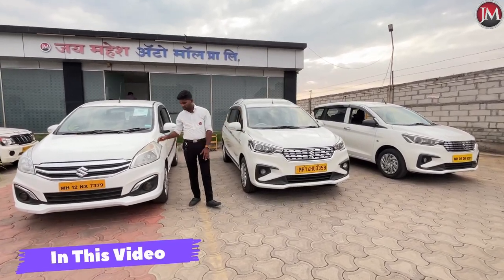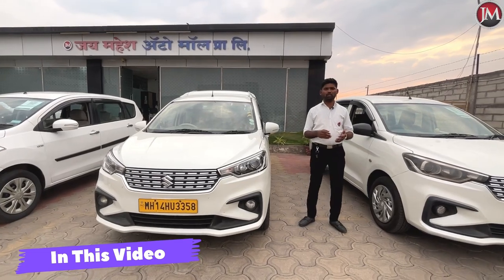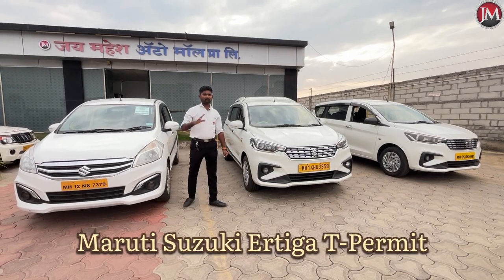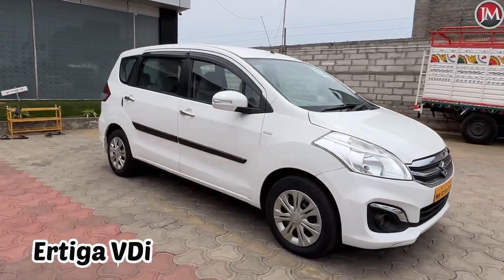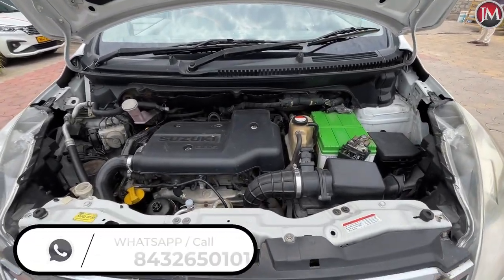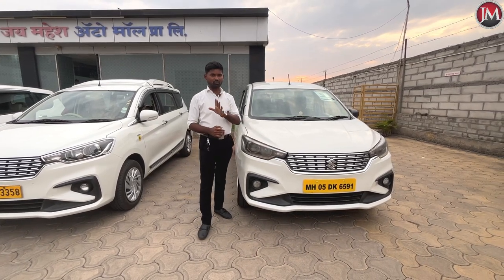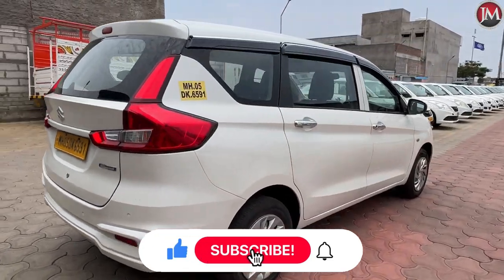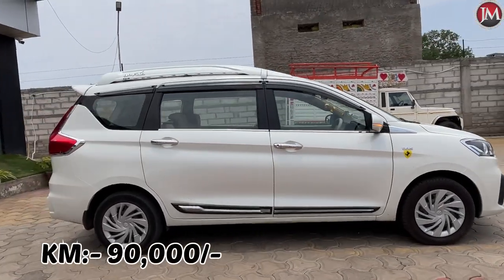Ertiga सर्वात स्वस्त गाड्या🔥| Ertiga जबरदस्त Offer मध्ये💥| Jay Mahesh Automall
{ Jai Mahesh Auto Mall Private Limited. }
Our Branches:-
1) Majalgaon Branch :- Dharur Road, Tq.Majalgaon, Dist.Beed, Maharashtra.

2) Latur Branch :- Vithai colony, Mantri Nagar, Nanded Bypass Road, Latur, Maharashtra

Visit Jai Mahesh Auto Mall,
For more convenience